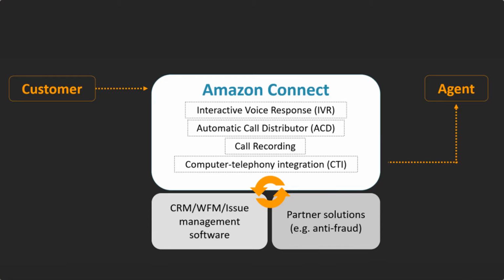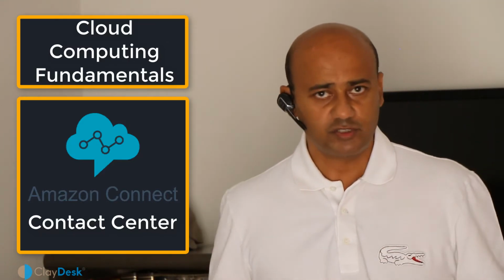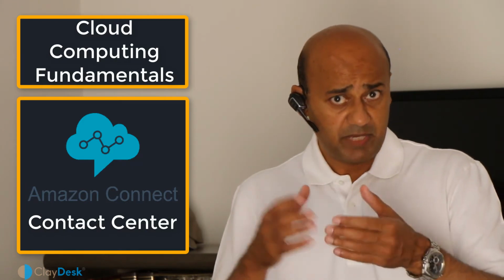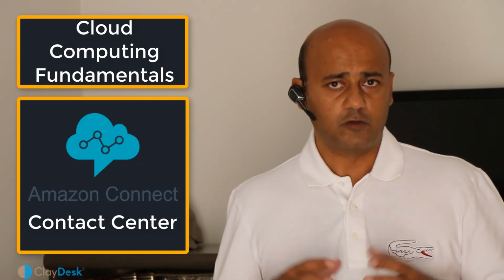Amazon Connect Contact Center Tutorial: Cloud Based Voice Services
Amazon Connect is an easy to use omnichannel cloud contact center that helps companies provide superior customer service at a lower cost. So learn Cloud Based Voice Services: AWS Connect Contact Center Tutorial in easy steps hands-on. Designed from the ground up to be omnichannel, Amazon Connect provides a seamless experience across voice and chat for your customers and agents.

1. (FREE Course List) Get a FREE Course.

2. **For FREE WEB HOSTING** by ClayDesk.